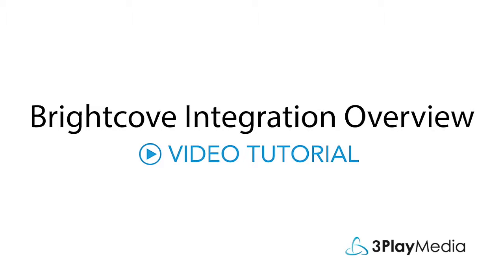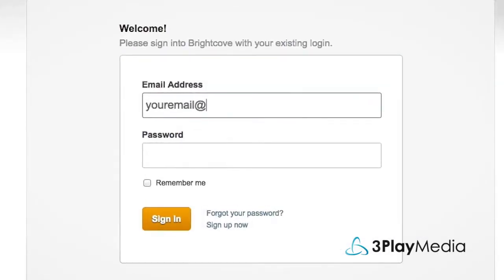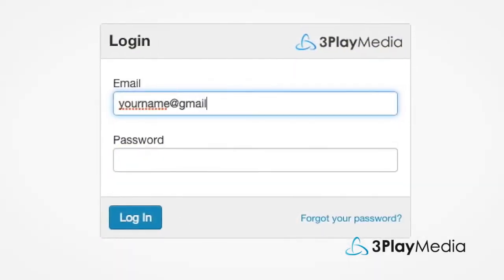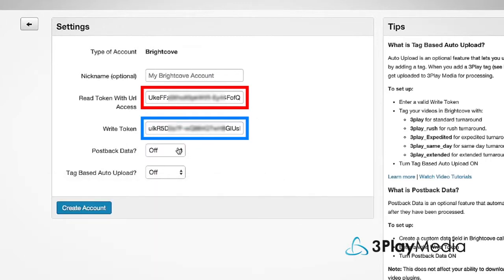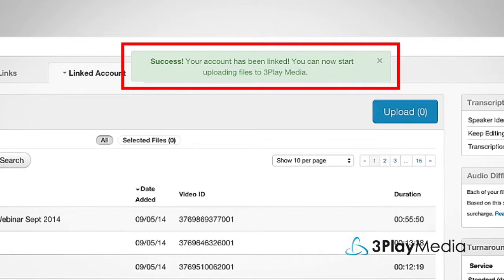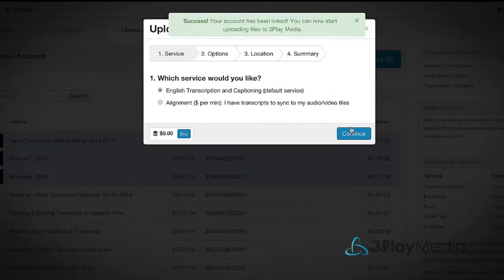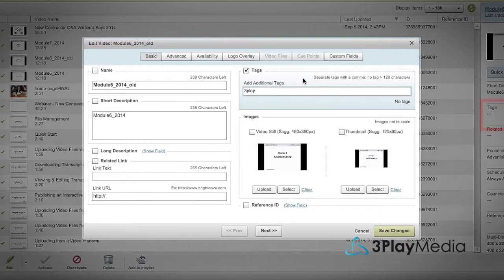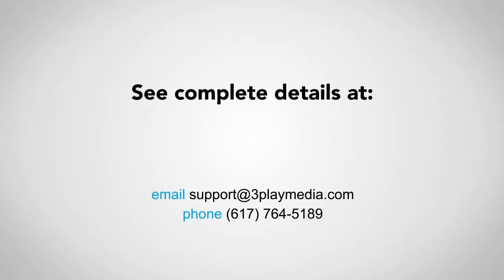Brightcove Captioning, Subtitling, and Transcription Integration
This video will show you how to integrate your Brightcove account with 3Play Media to automate the captioning and subtitling workflow. This integration allows your video files to be transferred directly from Brightcove for processing. After your captions have been processed, they will automatically post back to your Brightcove videos.

About 3Play Media:
3Play Media provides cost-effective, premium quality video captioning, transcription, and translation solutions to hundreds of customers in higher education, enterprise, media companies, and government. Our mission is to simplify the captioning process by providing a user-friendly account system, flexible API's, and integrations with a multitude of video players, platforms, and lecture capture systems. 3Play Media is based in Cambridge, MA and has been operating since 2008.